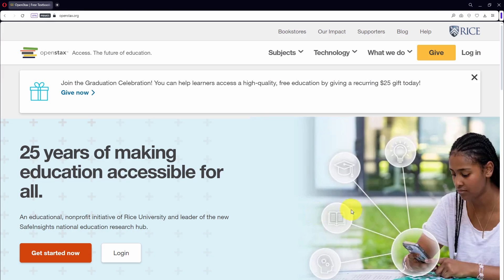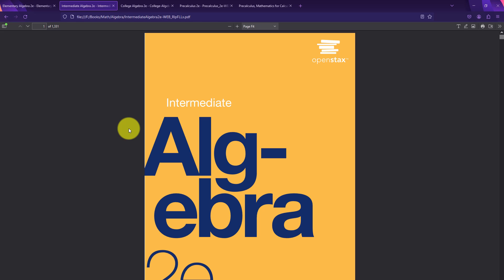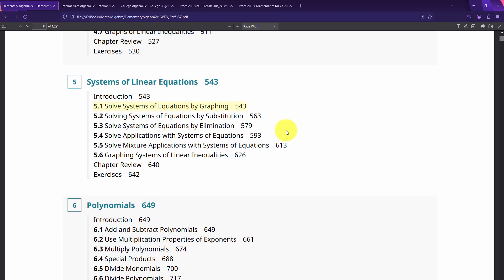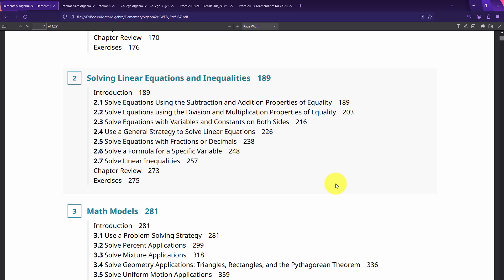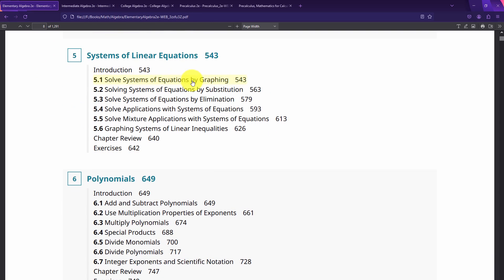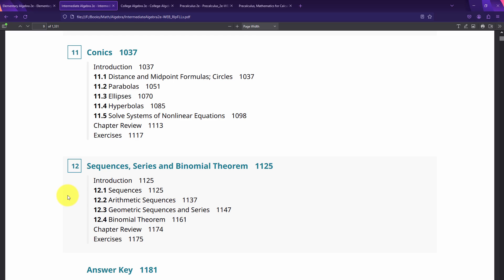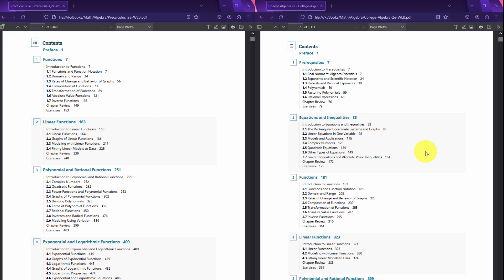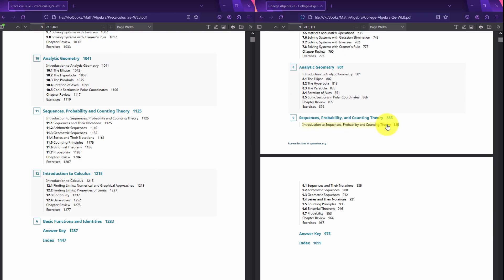What's the Difference Between Algebra 1, Algebra 2, College Algebra, and Pre-Calculus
In this video, I will discuss the difference between Algebra 1, Algebra 2, College Algebra, and Pre-Calculus.

00:00 Introduction
00:28 Visiting Openstax.org to get free textbooks
01:19 What's the difference between Algebra 1 and Algebra 2
05:47 What's the difference between College Algebra and Precalculus
08:09 What courses should you take

Textbooks: OpenStax.org